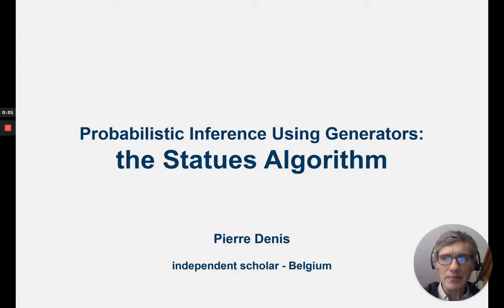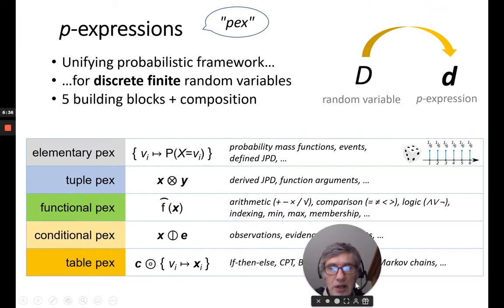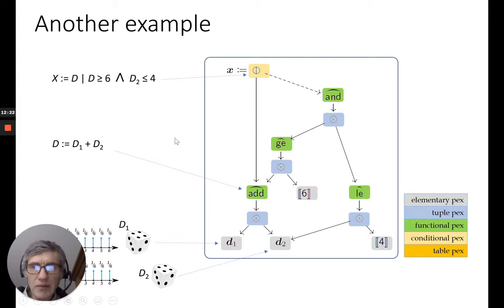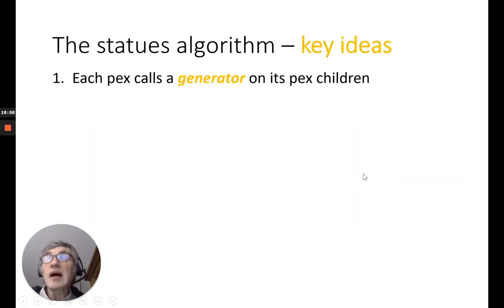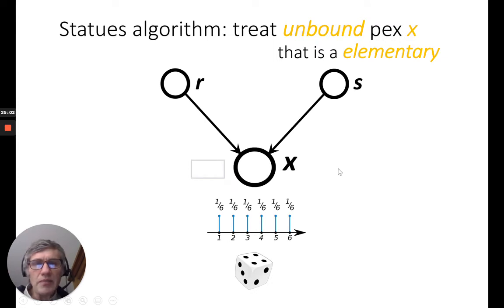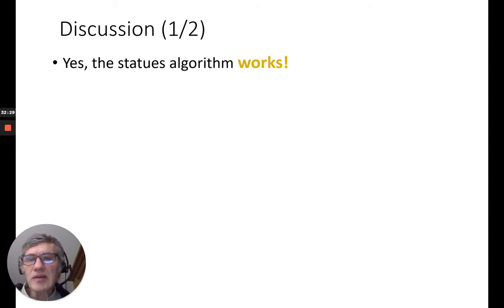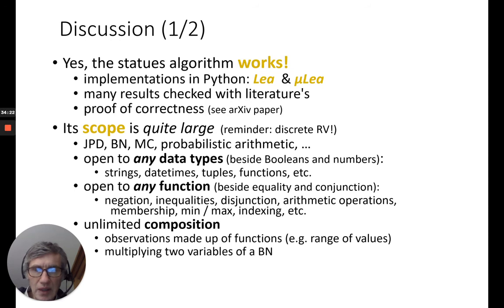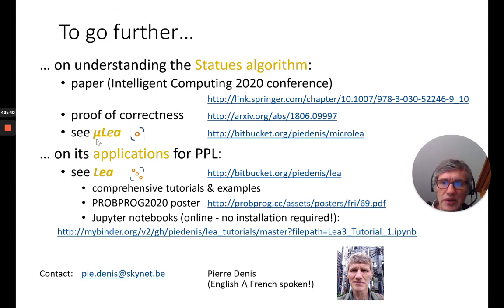The Statues algorithm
This talk presents the Statues algorithm, a new probabilistic inference algorithm using generators. This is an exact algorithm in the scope of discrete random variables. Some examples using the Lea implementation (Python) are provided at the end.